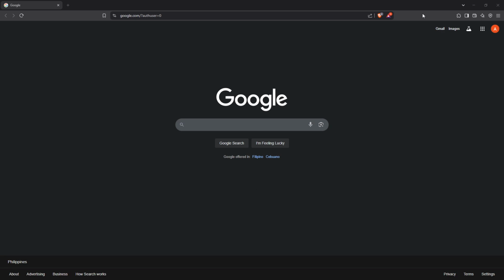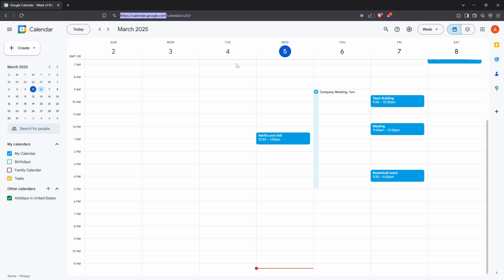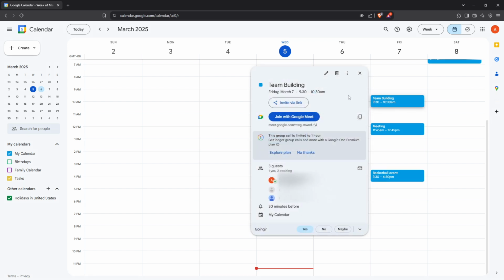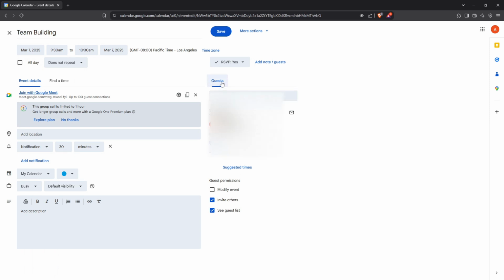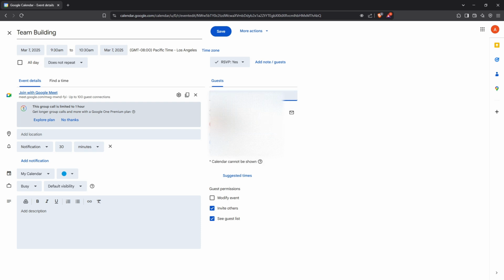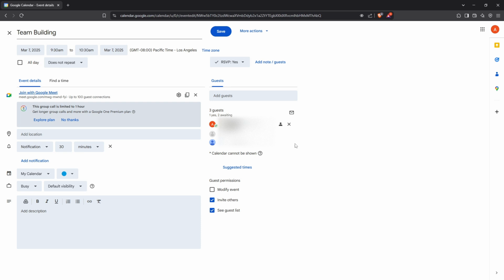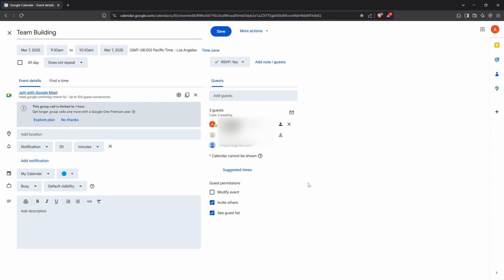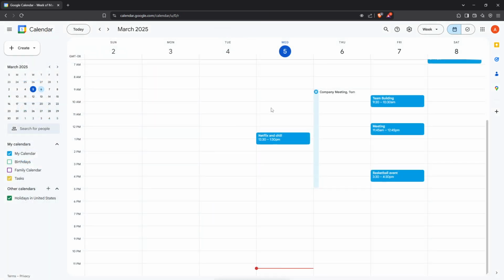How to Remove or Add Guest to Google Calendar Appointments [2025 Full Guide]